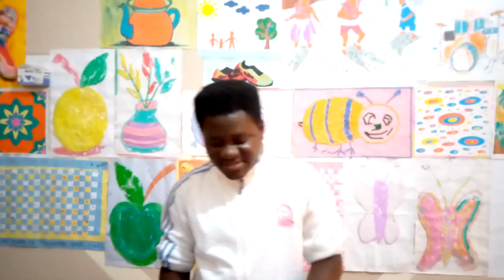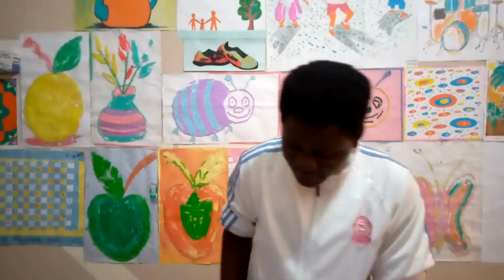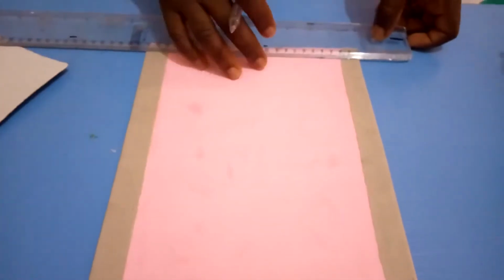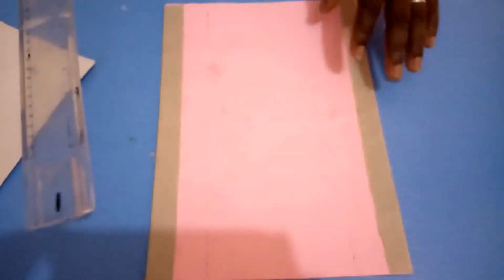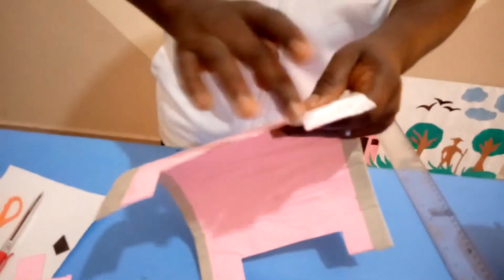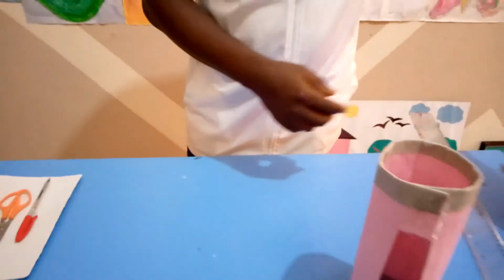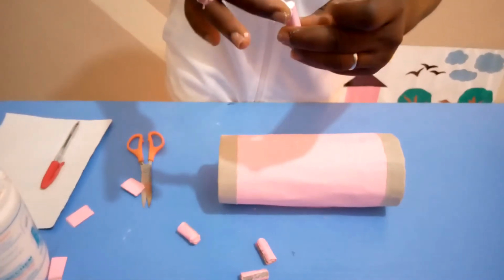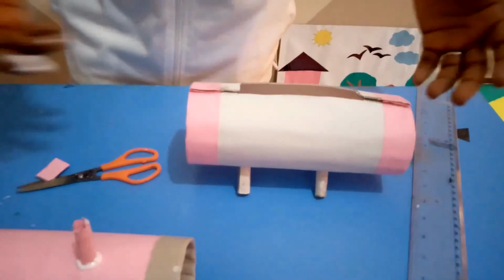Arts Jss1 3 week 4